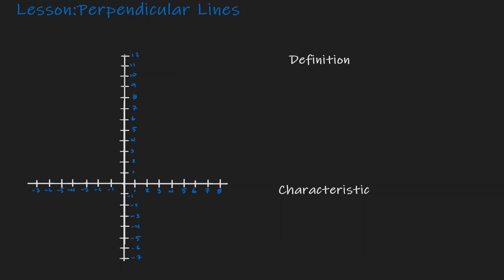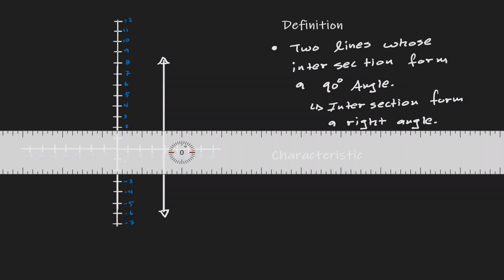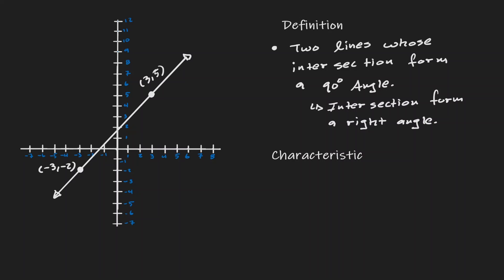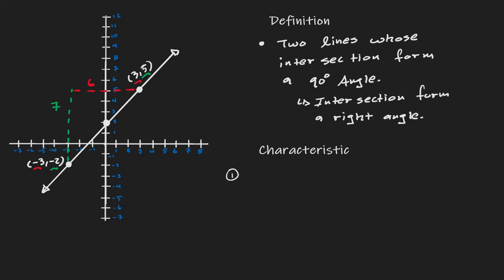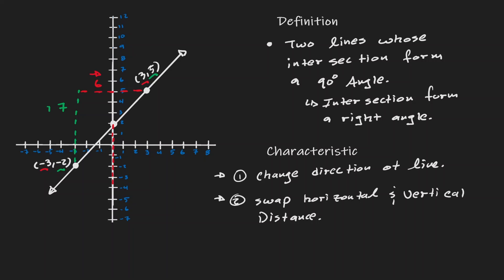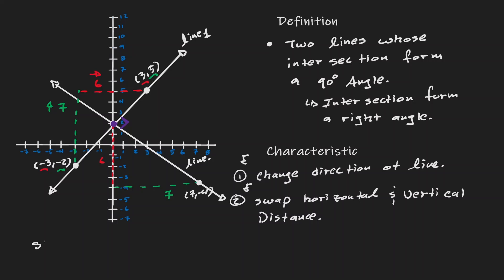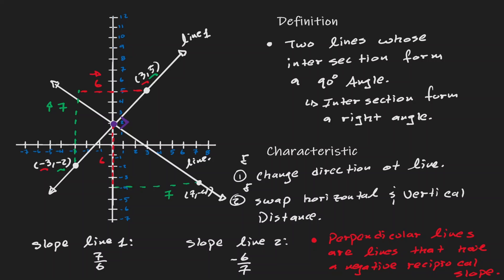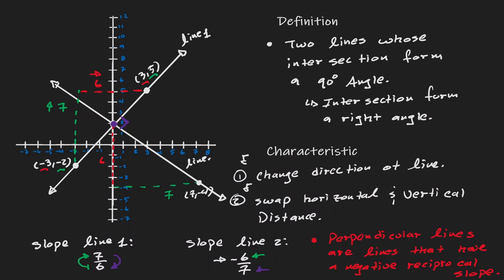Perpendicular Lines - What are they? (Easy Explanation)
Perpendicular Lines - What are They? is a lesson that will describe perpendicular lines. There are key characteristics in perpendicular lines, why do they occur? This characteristics will be key when we talk about perpendicular lines.

⏰Timestamps⏰

0:00 Introduction
0:08 Definition of Perpendicular Lines
0:34 Illustration of Perpendicular Lines
1:40 Characteristics of Perpendicular Lines
2:08 Drawing a Perpendicular Lines
2:58 Slope of Perpendicular Lines